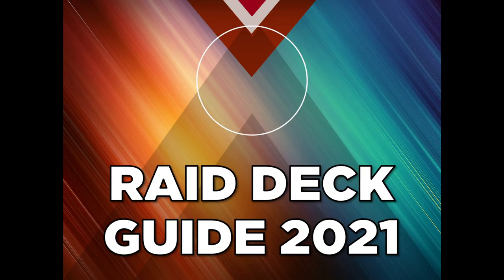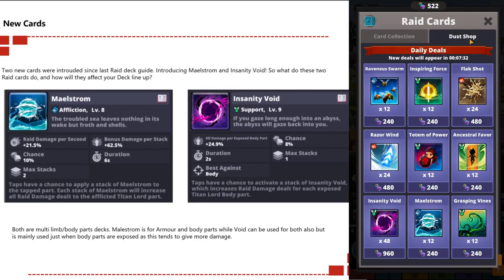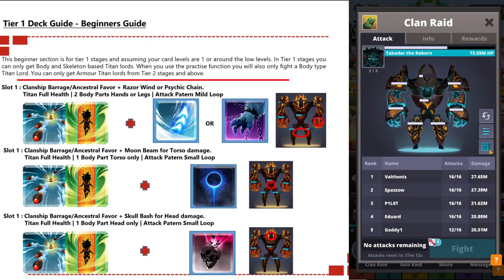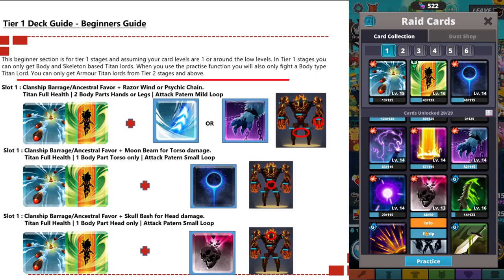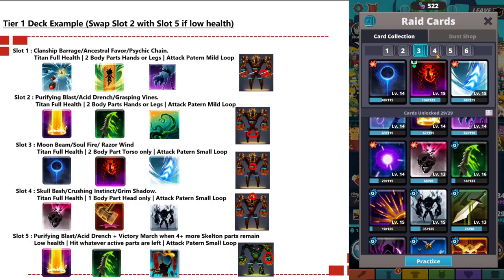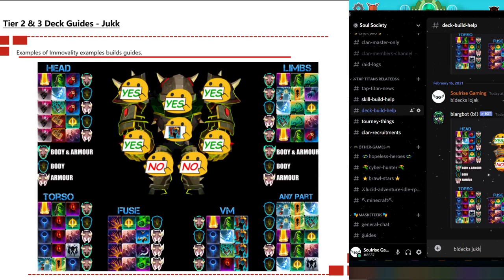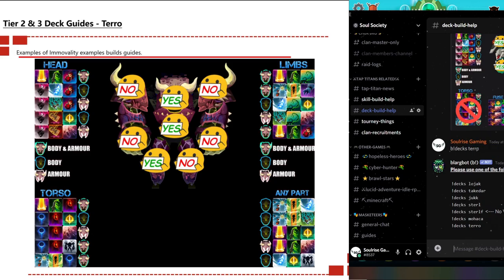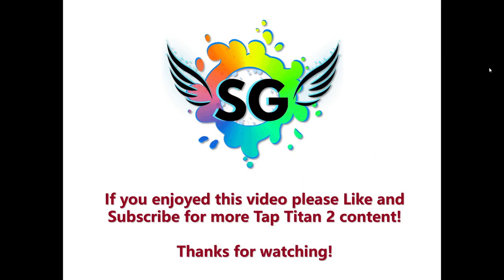RAID DECK GUIDE 2021 | TAP TITANS 2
❤️Soulrise❤️